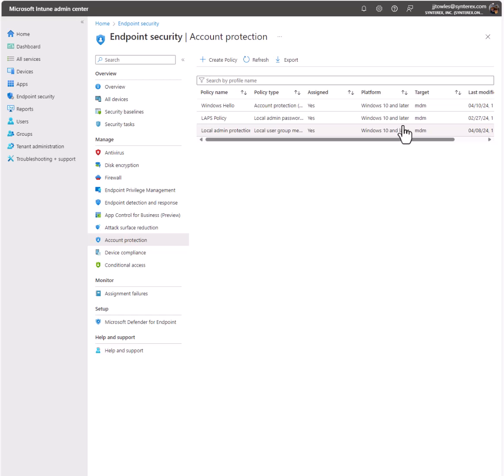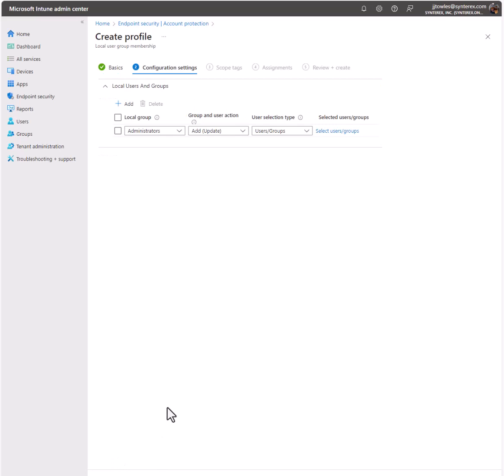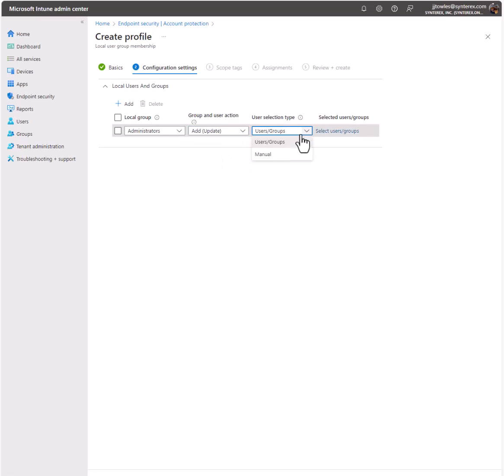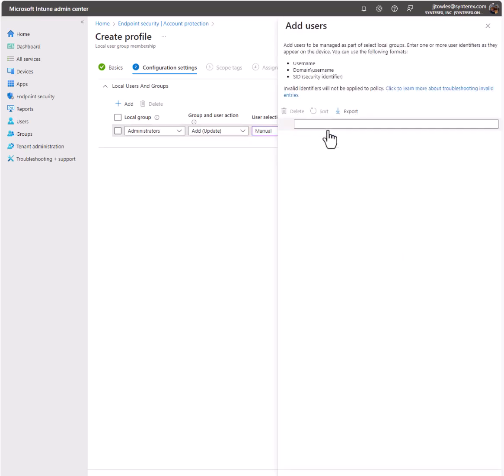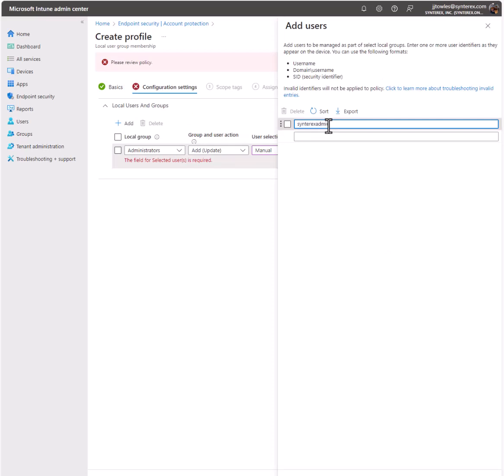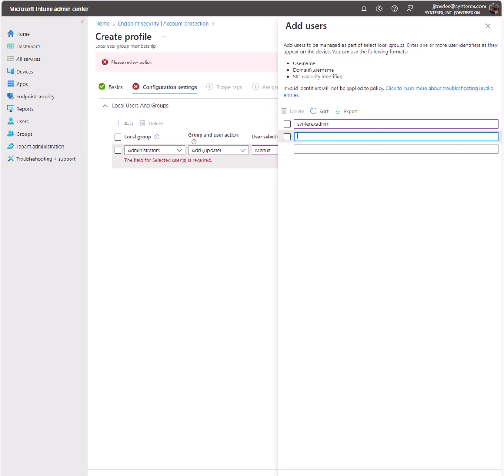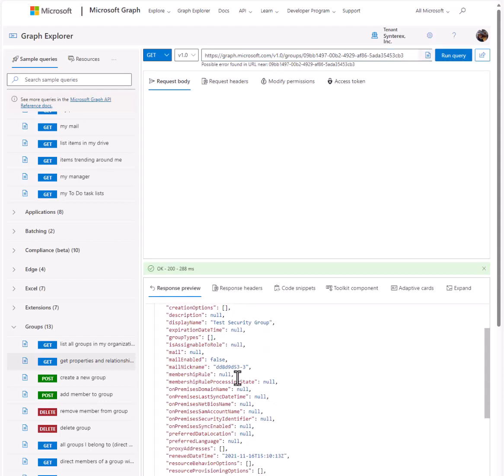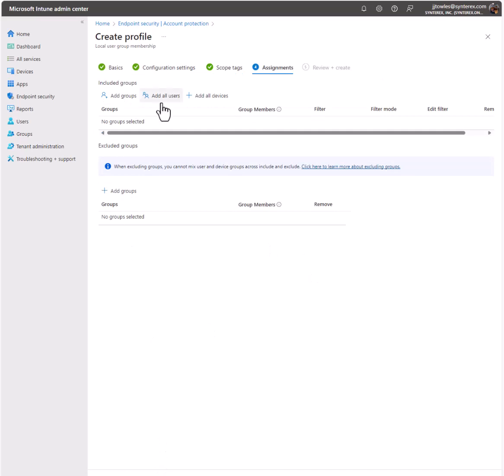Locking Down the Local Administrators Group on PCs with Intune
Locking Down the Local Administrators Group on PCs with Intune as featured in my article